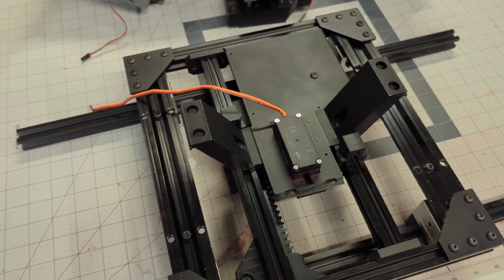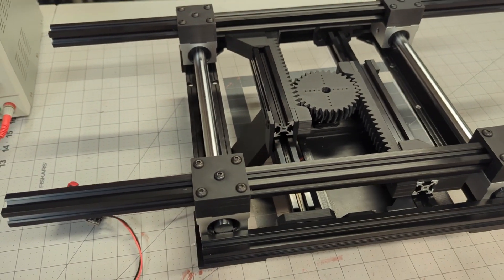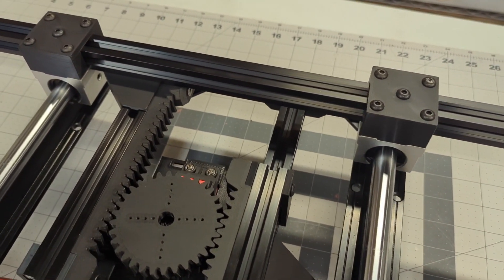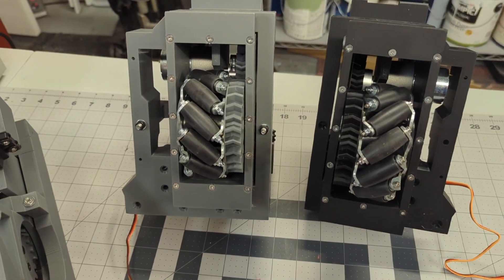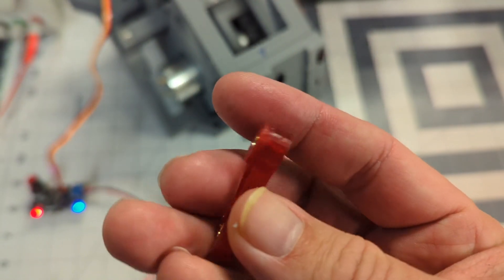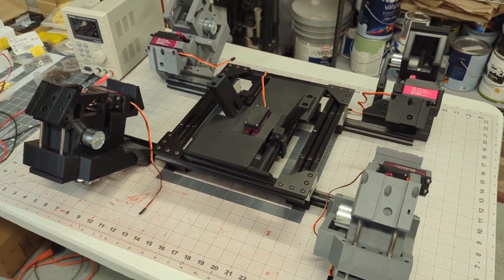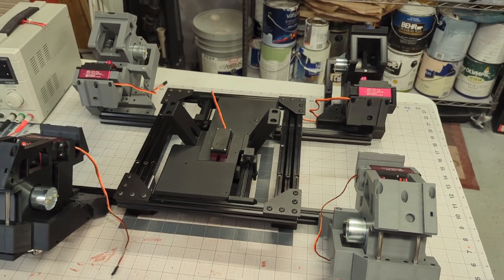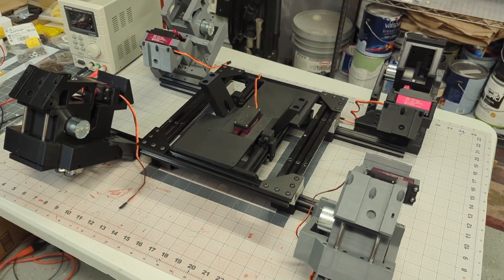My Full-Size B2EMO Build Has Begun!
Let's build a new full-size droid!

This marks the start of a new droid build. B2EMO as seen in the series Andor is one of the latest offerings from Michael Baddeley.

In this first part, I build the mostly metal base frame and make good headway on the four (!) drive units.

This build is different from R2D2 in many ways beyond the obvious physical differences. There are a lot of non-3D printed parts, the internal structure and mechanisms are separate from the skins and body panels, and once completed, B2 will be have a much more dynamic demeanor than our old buddy R2.

Electronics will be incorporated much earlier in this build, and I will be diving into the world of RC control for this one - a new arena for me and one that I have already begun researching.

I'll share my progress at various points along the build, and try to pass along what I learn on my journey. Hope you stick around - this one will be really cool when it's complete.